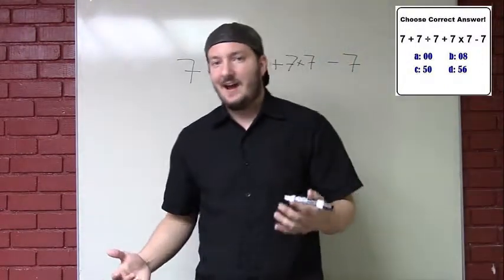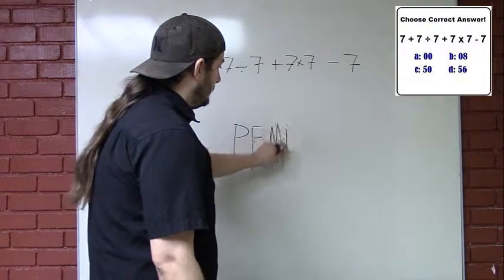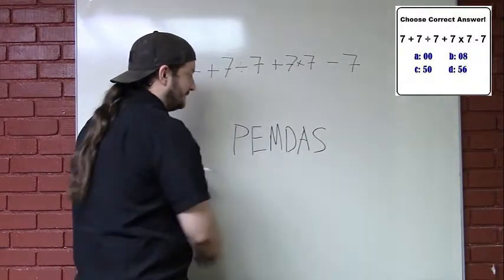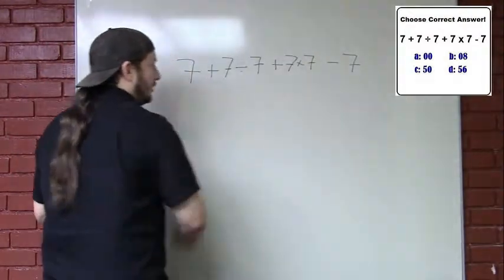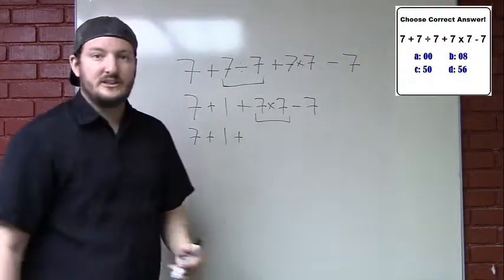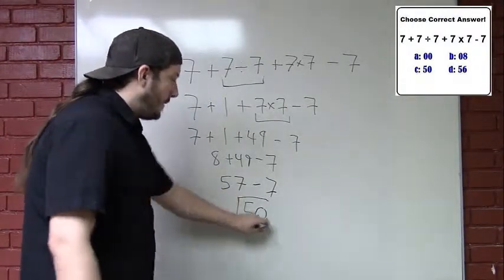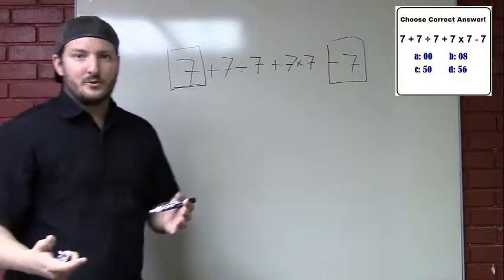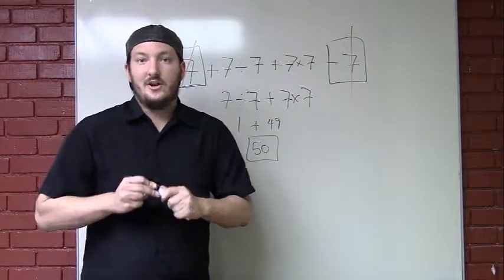Popular problem on facebook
Facebook has had a trend recently of trying to challenge their friends and family members of difficult math problems, here we solve one of them so if it pops up in your news feed, it won't throw you off guard!

As these problems pop up in my news feed, I will be solving more, hope you enjoy.